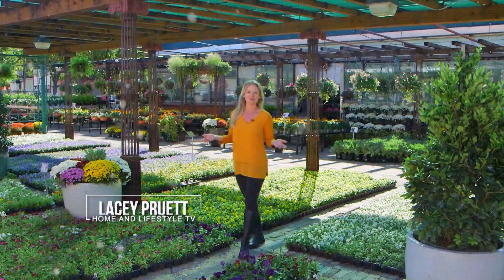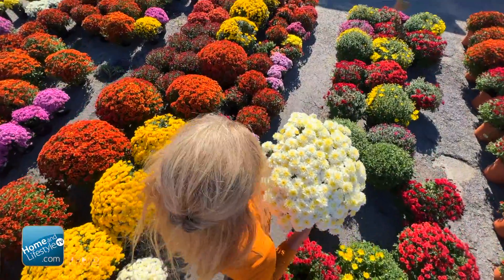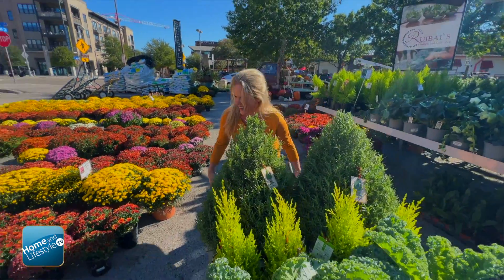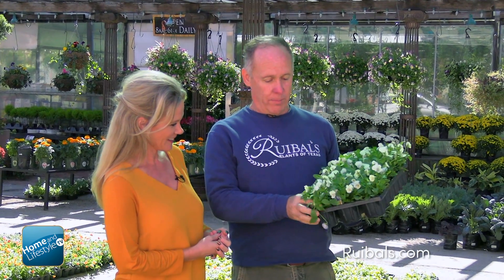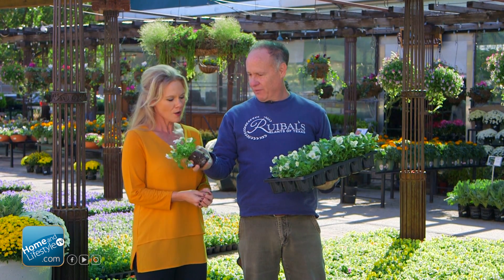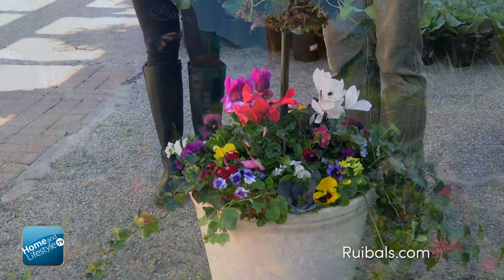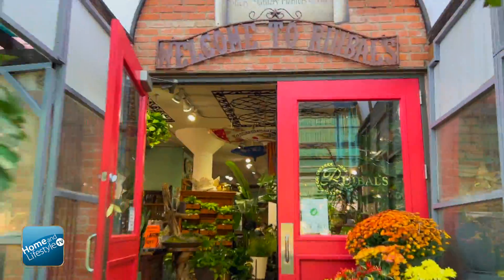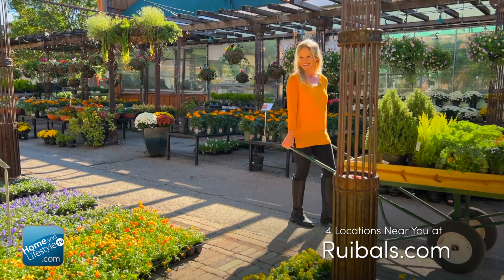Ruibal's Plants of Texas on Home and Lifestyle TV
Plant Pro Mark Ruibal answers our gardening questions as well as WHEN and WHAT types of plants are better for the fall season. See more Ruibal's - where Texas Goes for Plants

LOCAL DISCOVERY features cities in Texas, Florida and Colorado!

🏠 Everything Home and Lifestyle, We Bring it ALL Home.